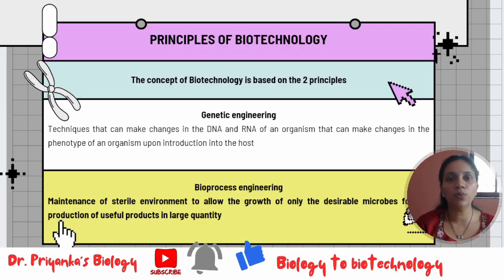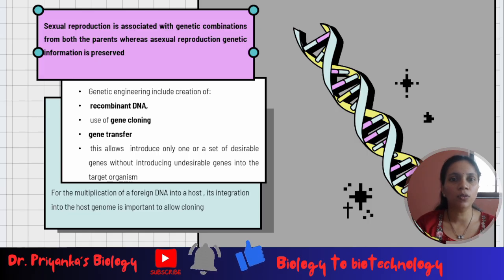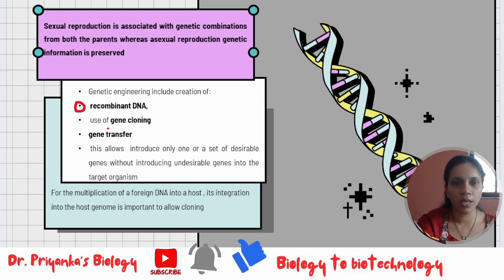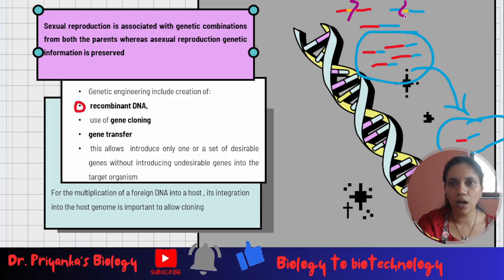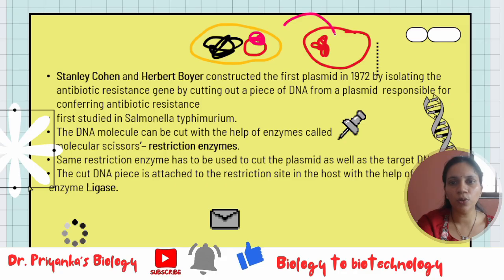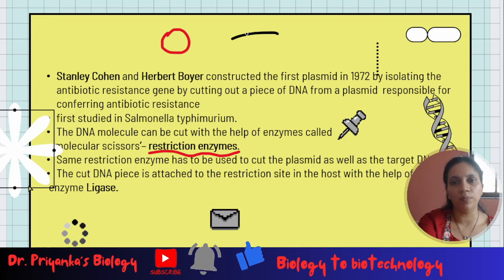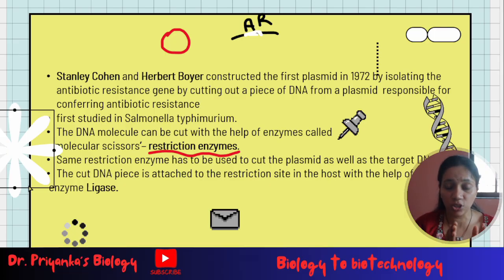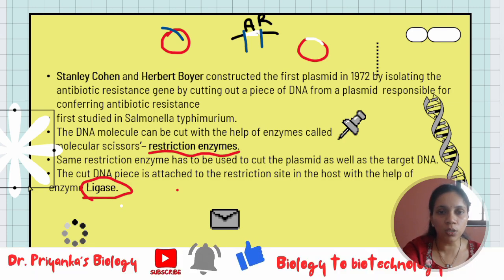Introduction to biotechnology by Dr. Priyanka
What is biotechnology, and its governing principles explained in brief#cbse12thbiology